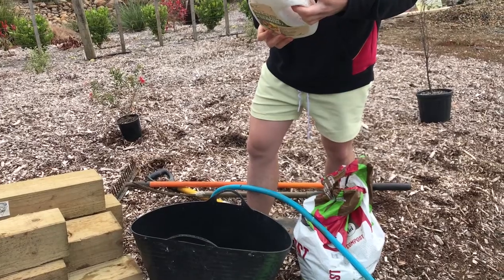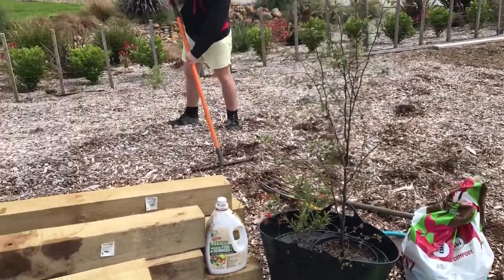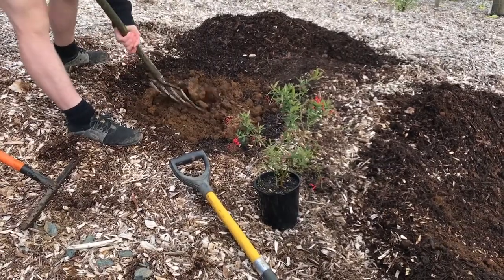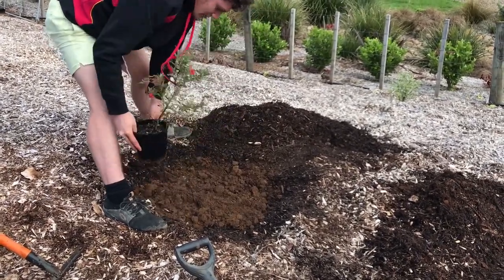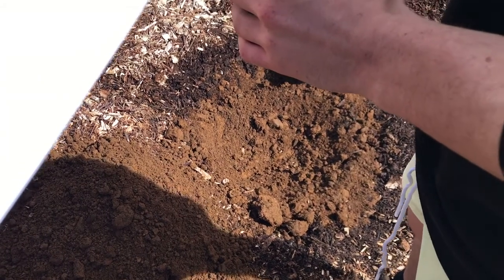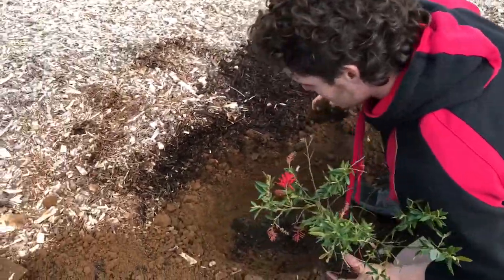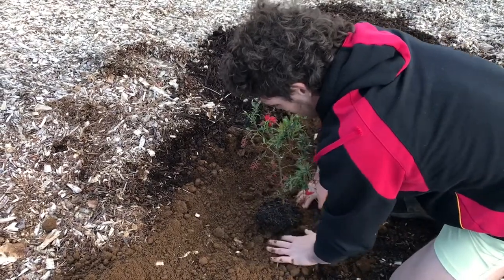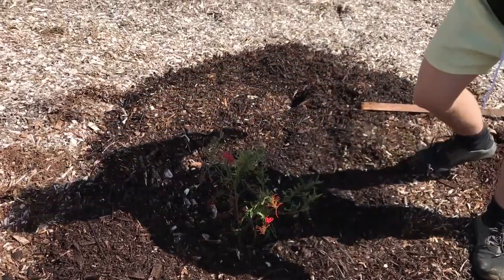Planting Demo 1